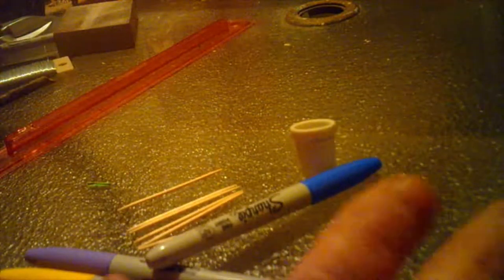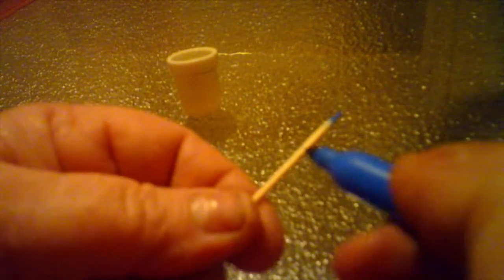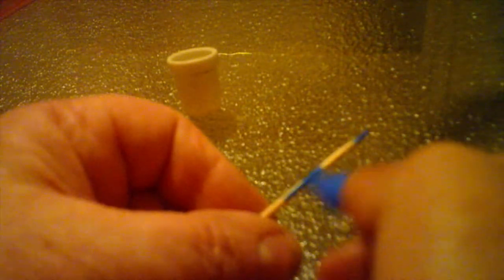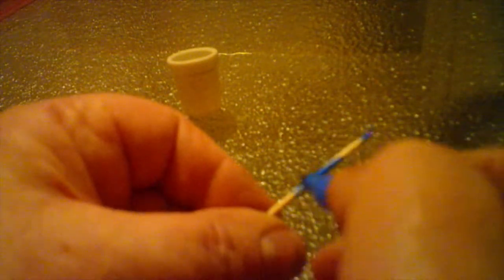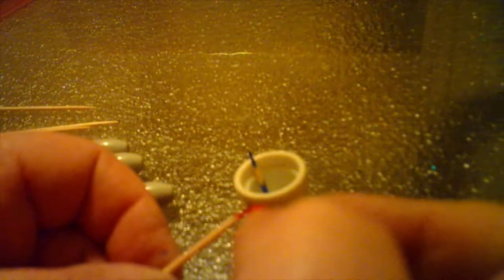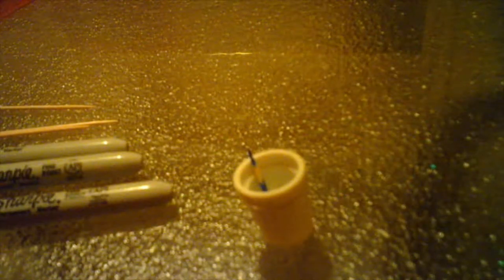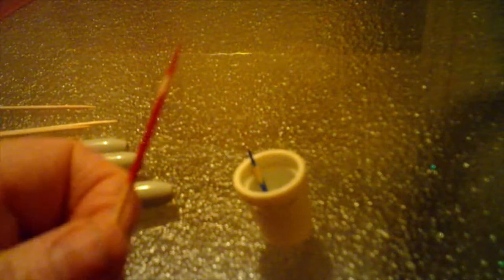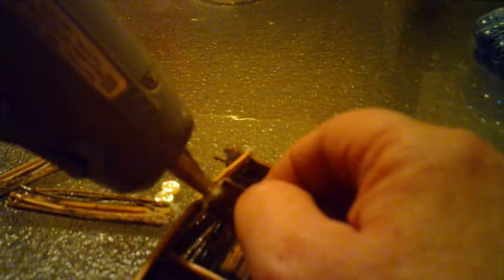4 DOLLHOUSE MINIATURES/CRADLE,PENCILS,CABINET AND WHEELBARROW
Hot glue gun and glue sticks, embezzlements, twine, scissors, buttons, ruler, potpourri, flowers, pearls, tooth picks, markers, moss, tulle,